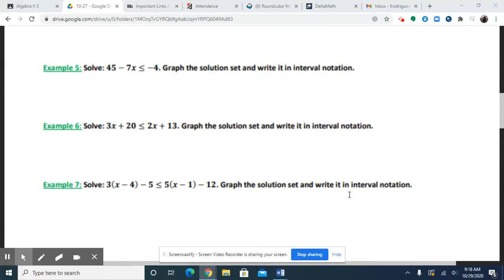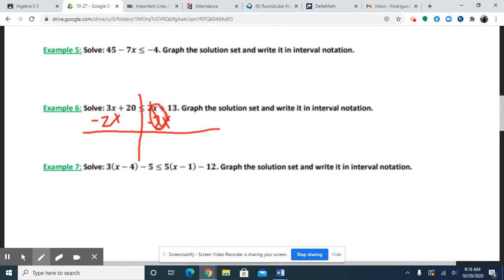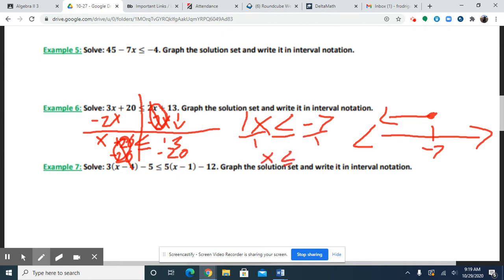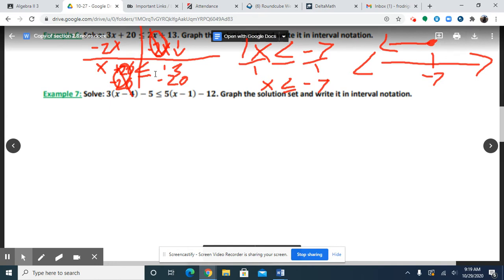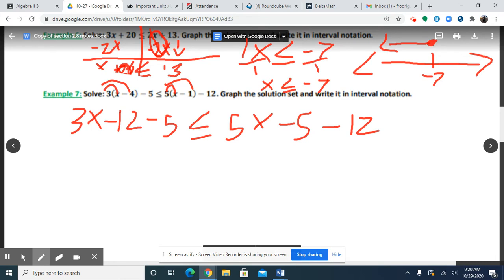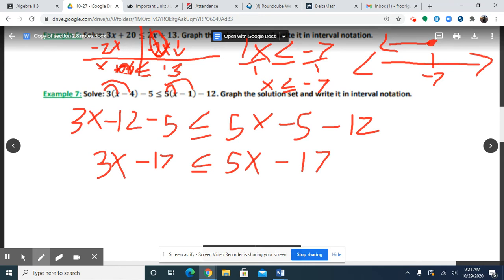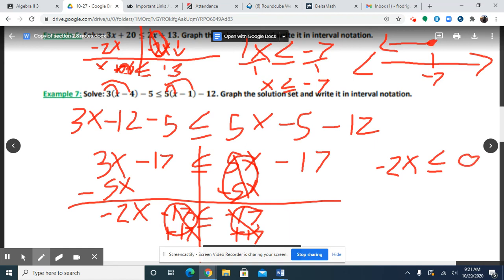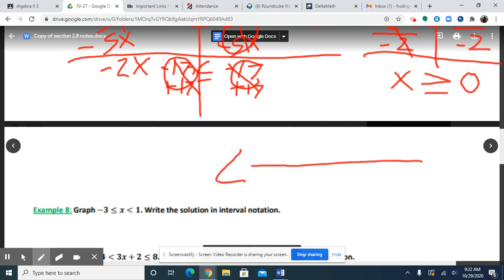Section 2.8 notes part 1